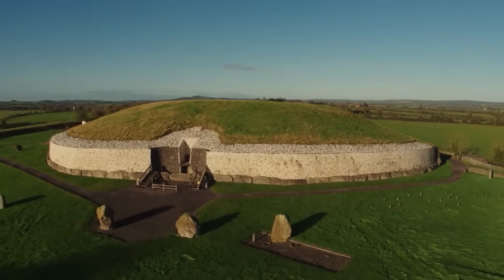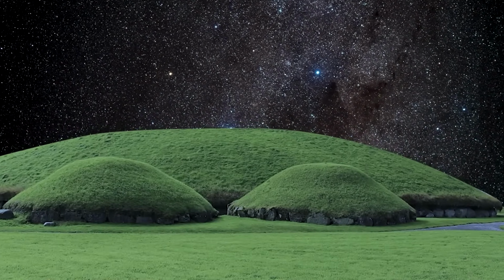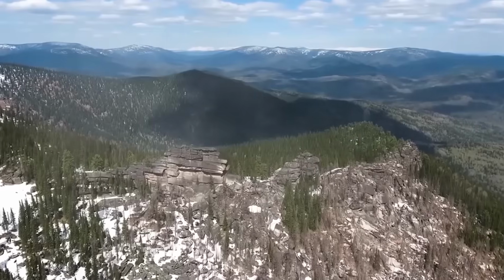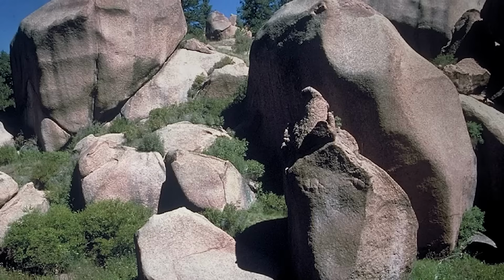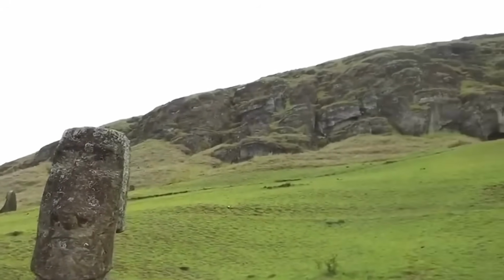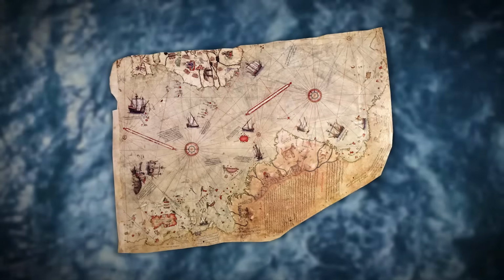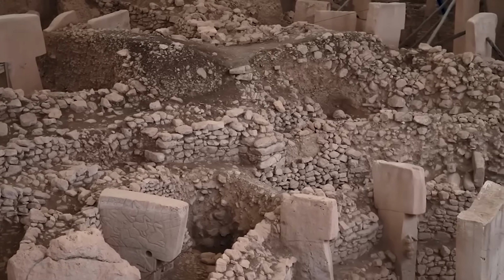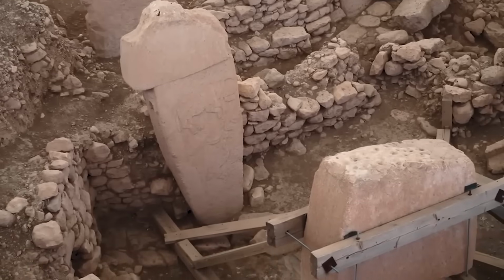Scientists Discovered A Pre Flood Mega Structure That Was An Ancient Observatory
Prepare to have your perception of ancient history shattered! Scientists have discovered a massive, pre-flood mega structure that wasn't just a dwelling – it was an sophisticated ancient observatory. Delve into the evidence suggesting advanced astronomical knowledge in a civilization that existed before major flood events. Could this rewrite our understanding of early human science?